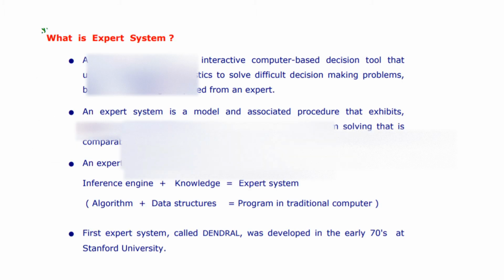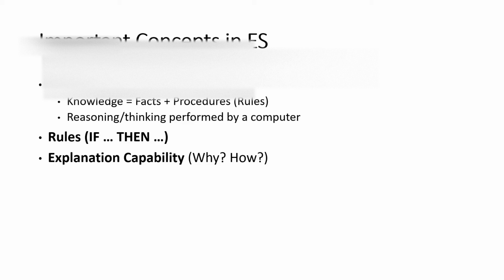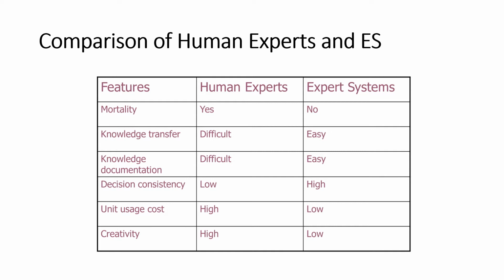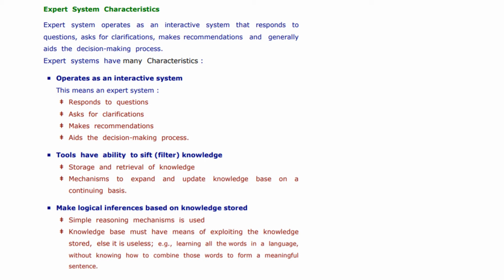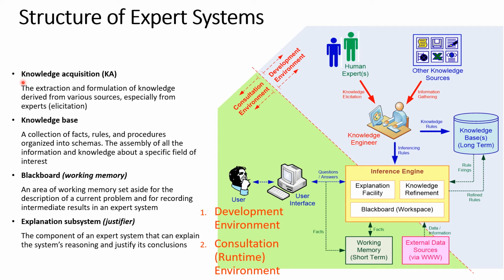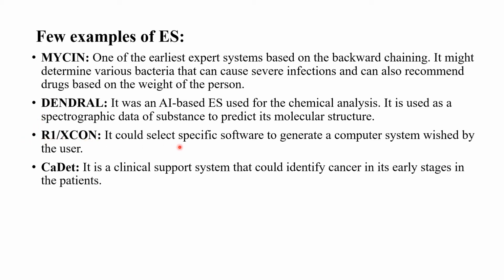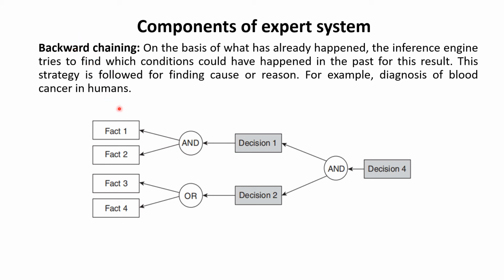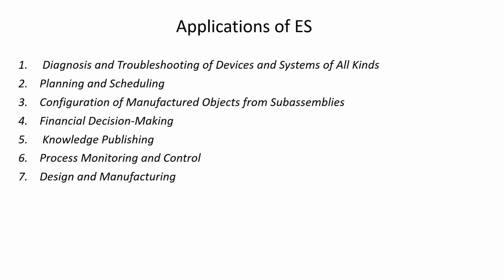Expert System and its architecture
This video explains Expert System and its architecture